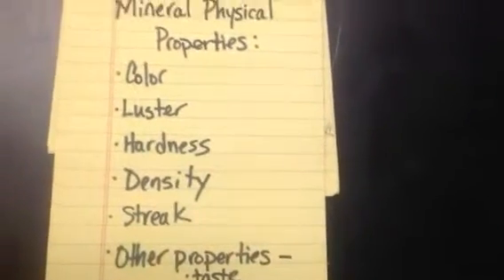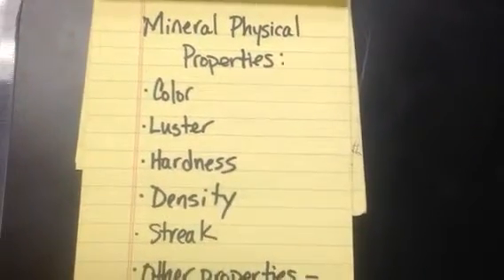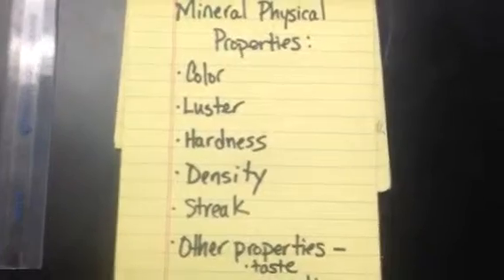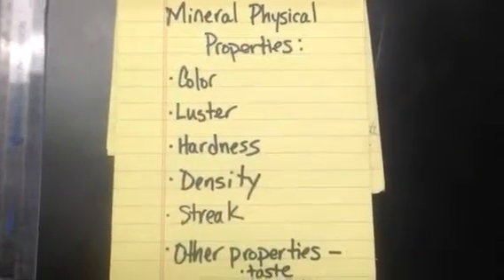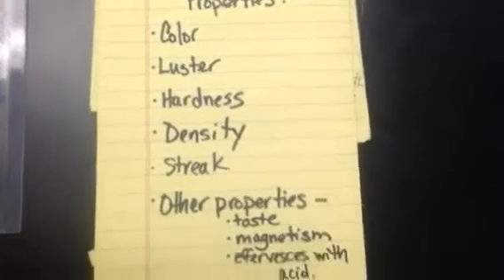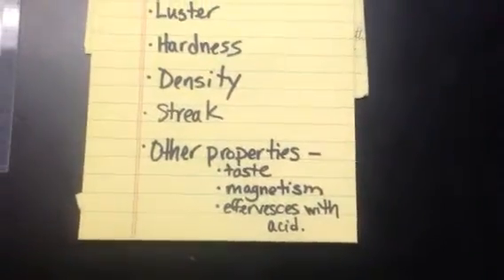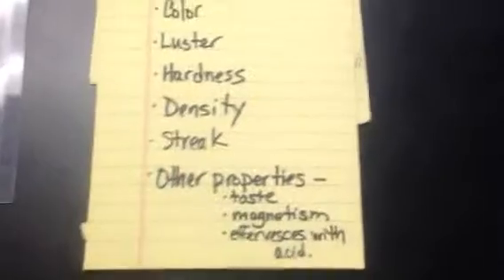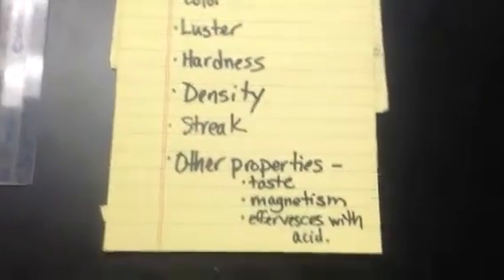Mineral characteristics part 1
Introduction to mineral lab part 1